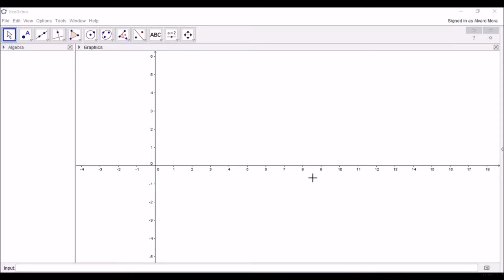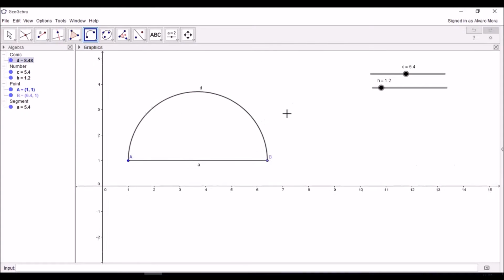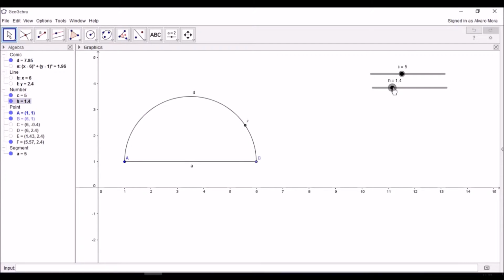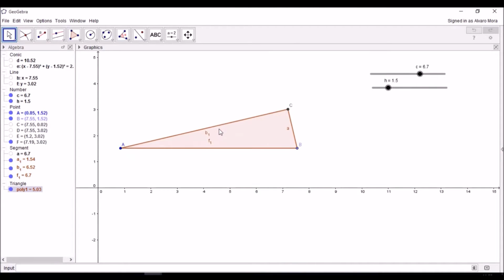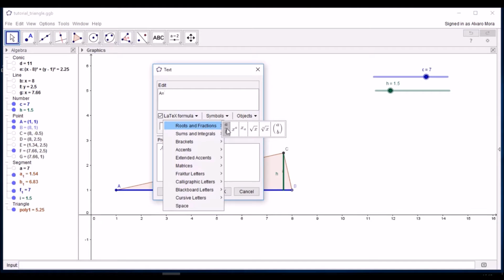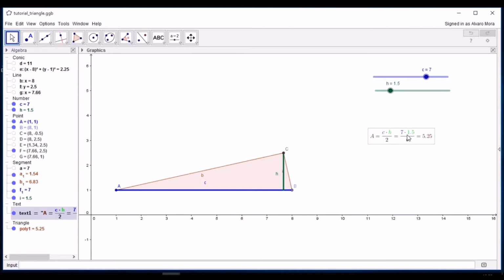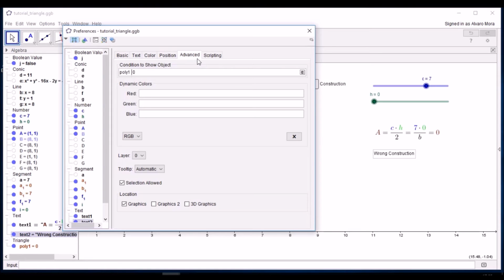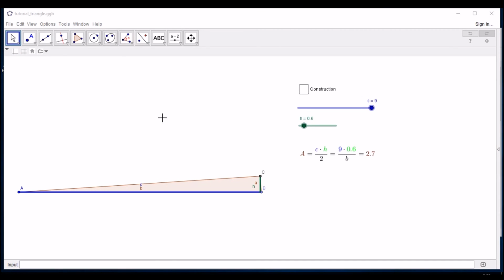example of Geogebra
In this example you will see how to find the area of a right angle triangle given the base and the height.